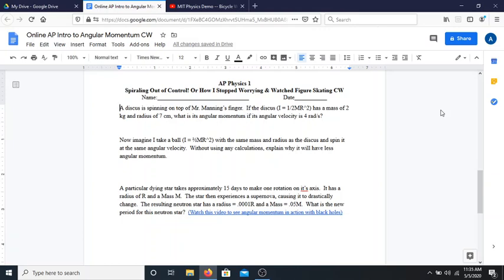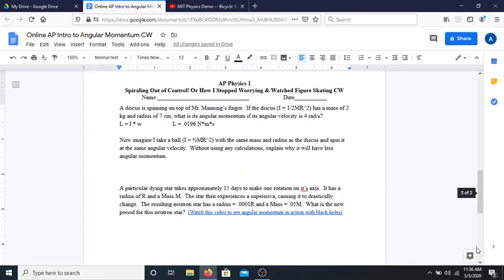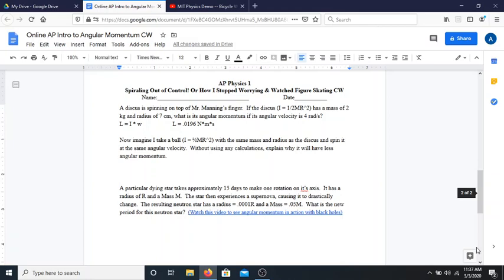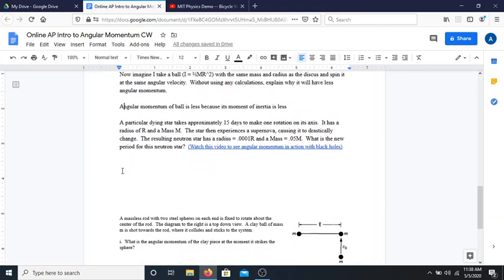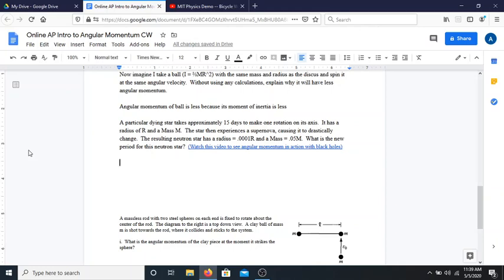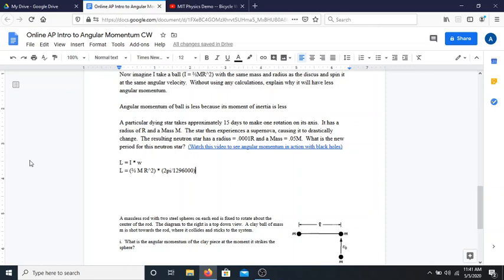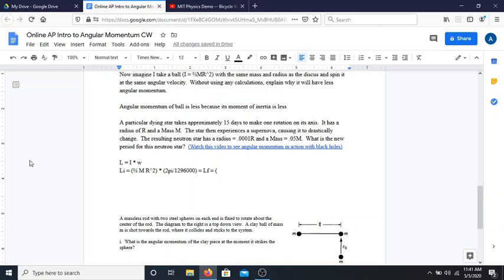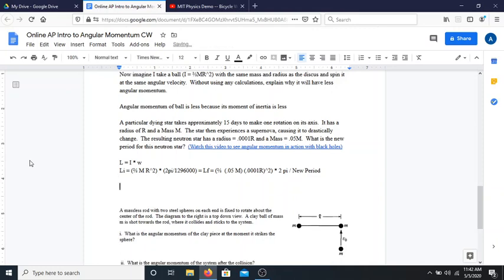Intro to Angular Momentum Video Part 2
Part 2 discusses the first two practice problems, I cut the third one as I wanted to give more time to practice that question.